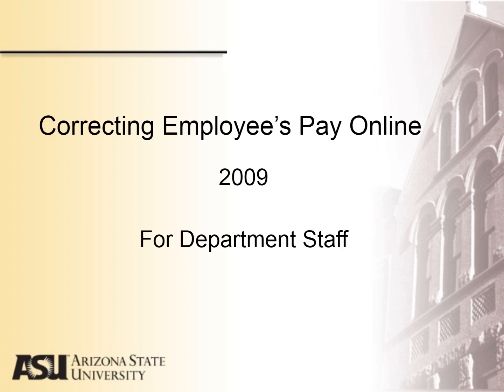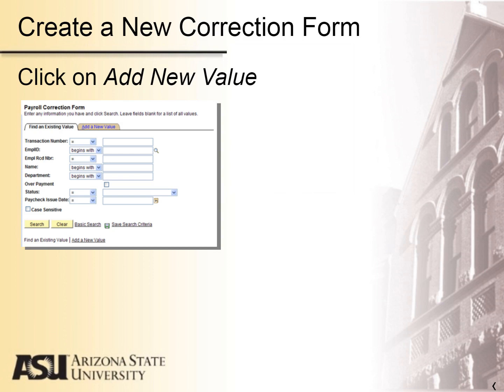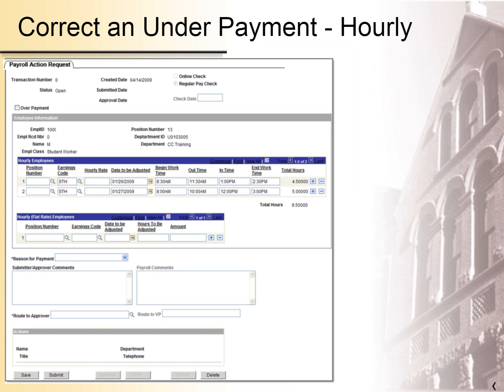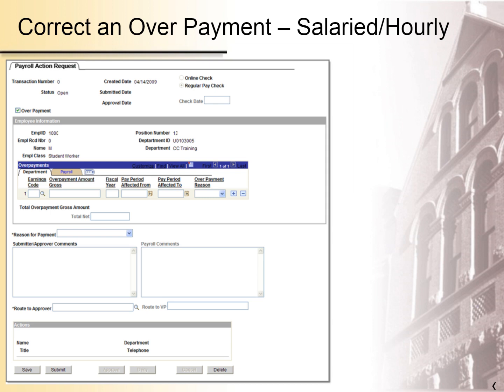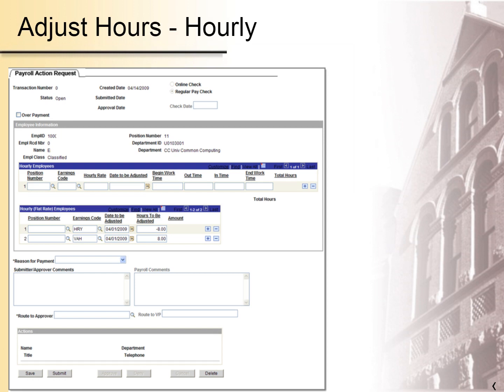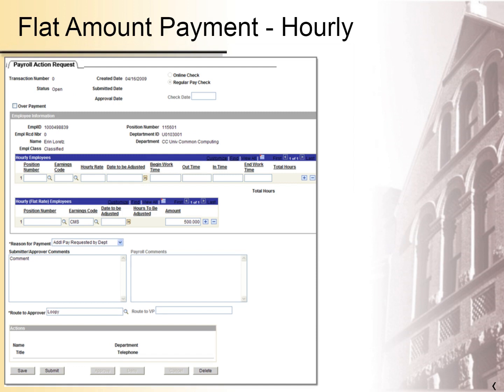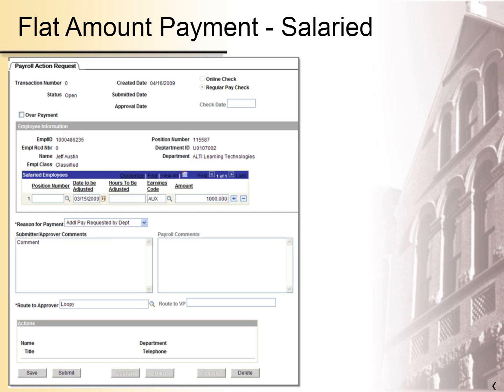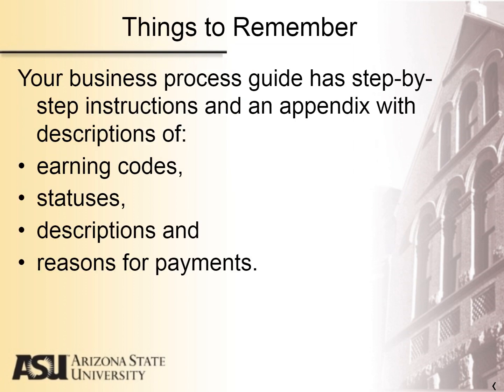Correcting Payroll action video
This video will teach you how to correct employee's pay using a payroll action in PeopleSoft